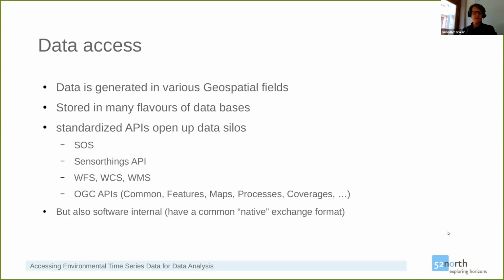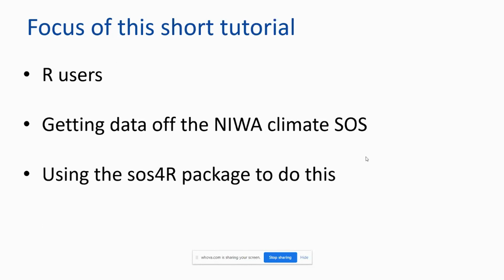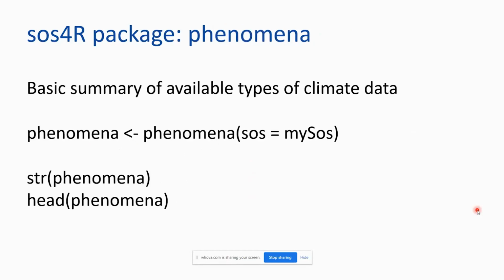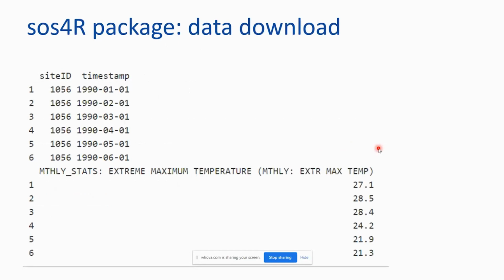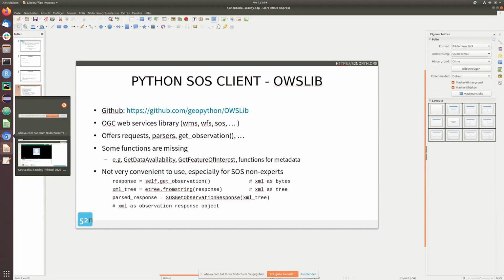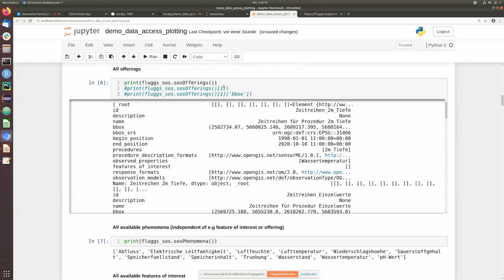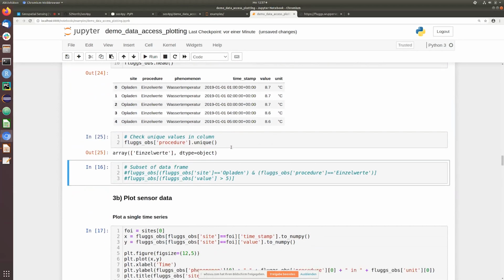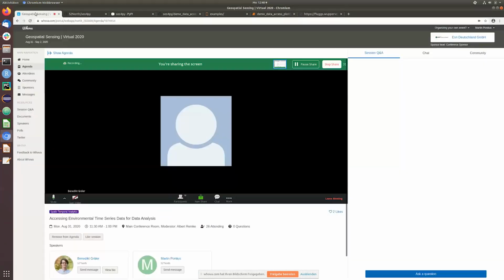GSV2020 Tutorial: Accessing Environmental Time Series Data for Analysis (Gräler, McKenzie, Pontius)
Once environmental time series data has been stored and can be provided in a standardized way, the analysis naturally follows. To ease the access for the analyst, connectors bridging the gap between the data access and the analysis frame work (e.g. R, python, a GIS, Web-App, etc.) are required to foster information generation. This tutorial illustrates solutions to directly retrieve time series data from the Sensor Web for different analysis frameworks.